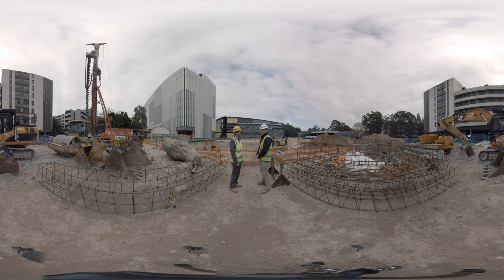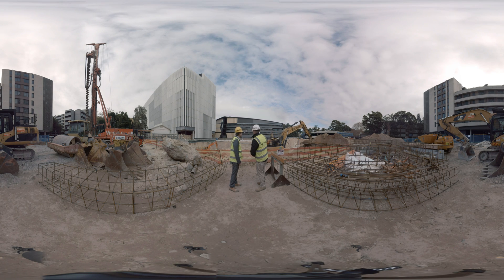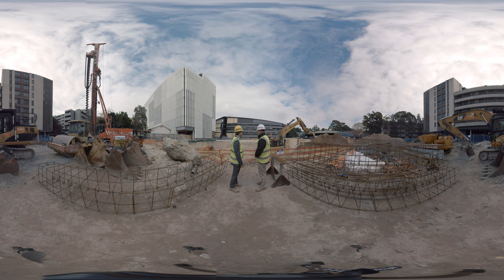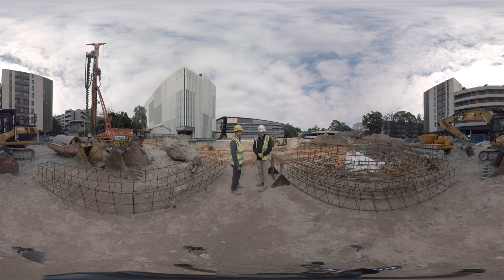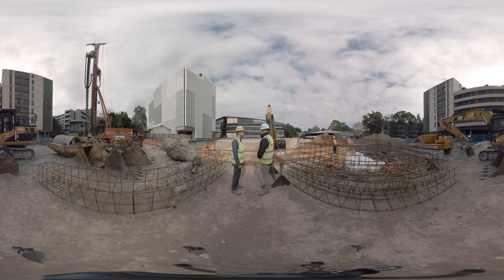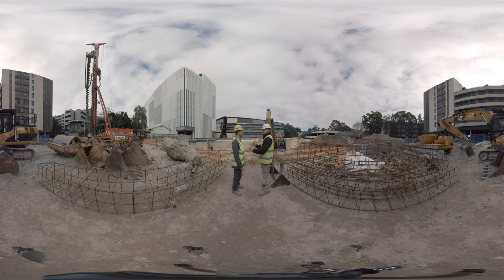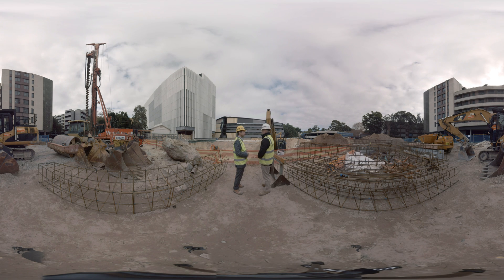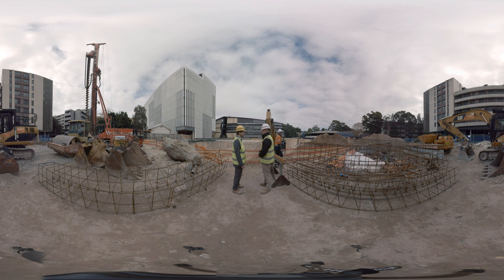Site Layout [immersive teaching]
Case study: Virtual Construction Site Visite; Construction Risk Analysis; Construction Process.

Open the link up in Google Chrome in the ‘full’ screen mode; see details of the construction process by 'zooming in/out'. If make a mouse scroll, you will get closer or farther away from the target. You can 'drag and move' your cursor around to change views.